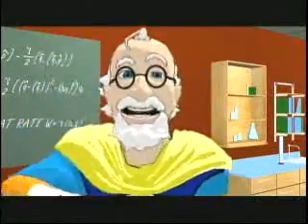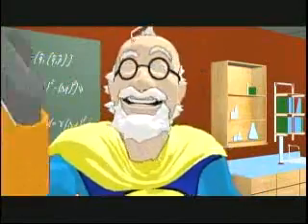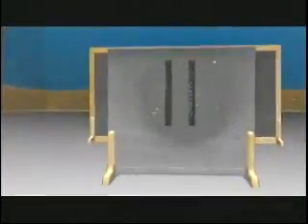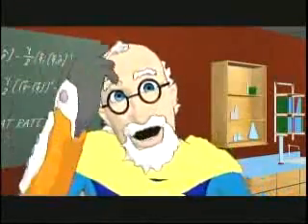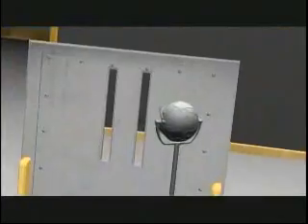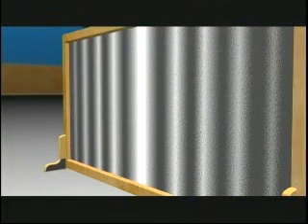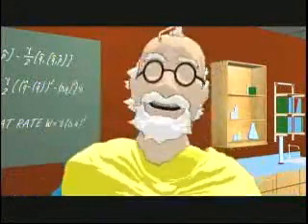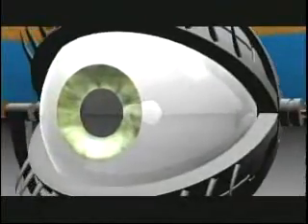What the Bleep